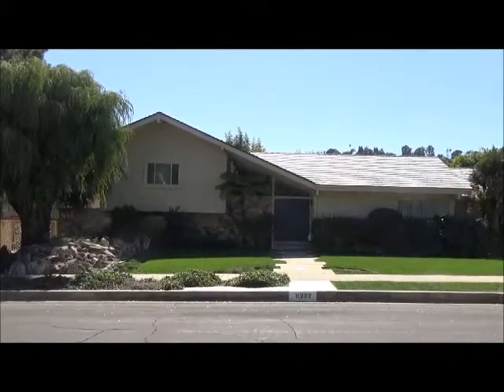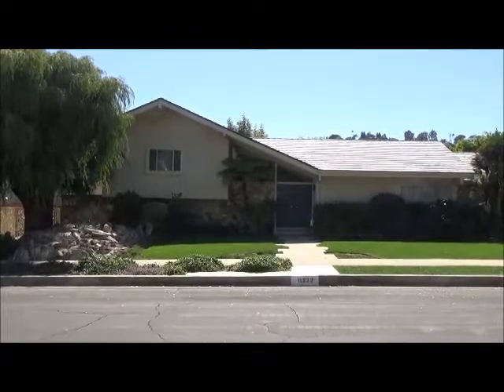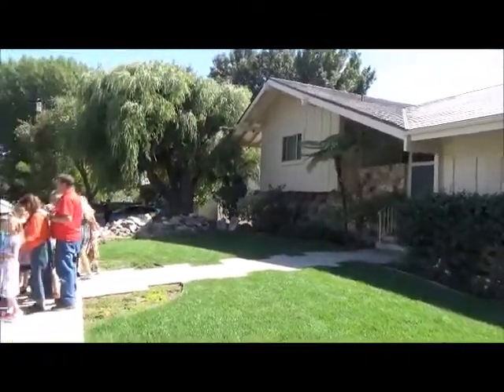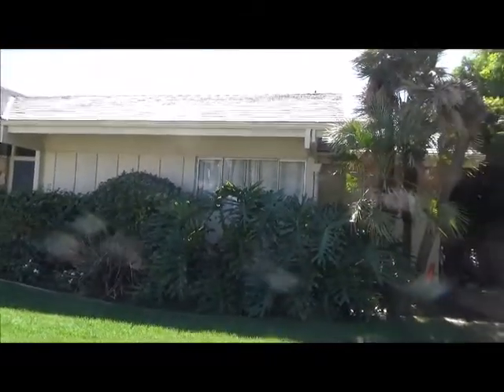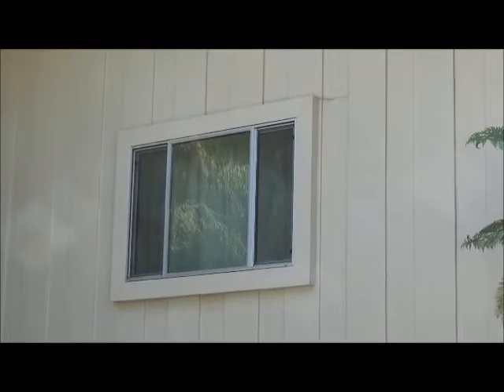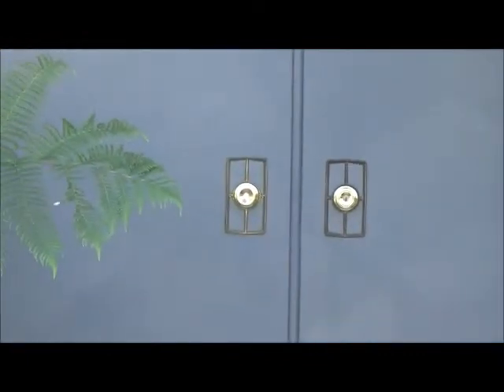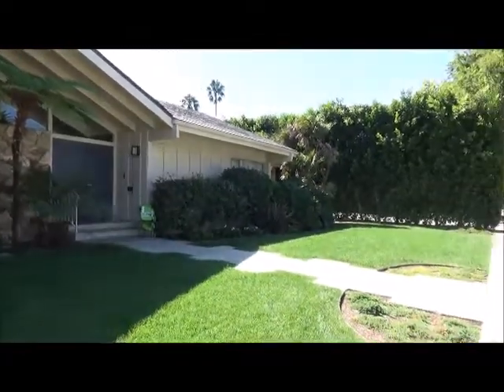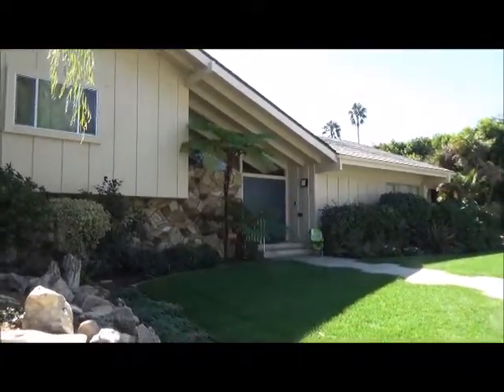A Very Brady Renovation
A look at the Brady Bunch house that was renovated to look exactly like the house in the TV show.
Welcome to A Very Brady Renovation.
By,
George Vreeland Hill